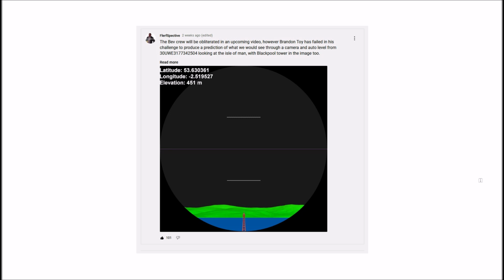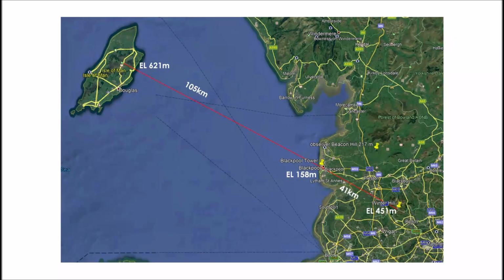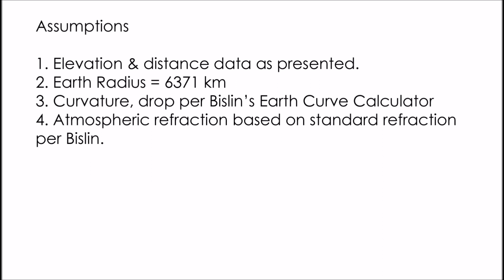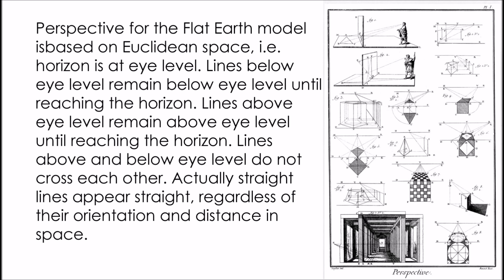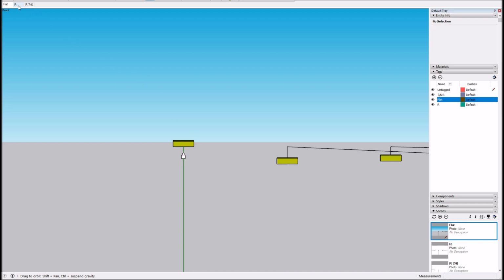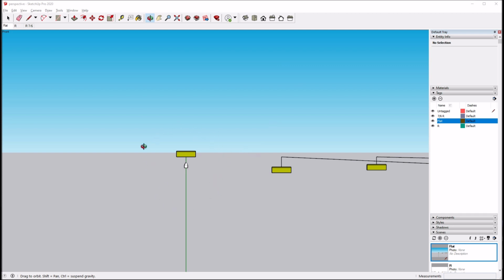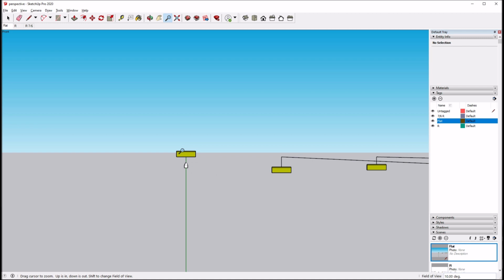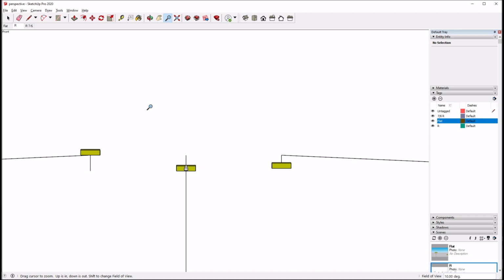Observation Prediction of View from Winter Hill to Isle of Man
Ranty Flerfspective is planning an observation from Winter Hill to the Isle of Man, with Blackpool Tower in between. This is my prediction of what he will see, with respect to the top of Blackpool Tower and its relation to Snaefell peak.